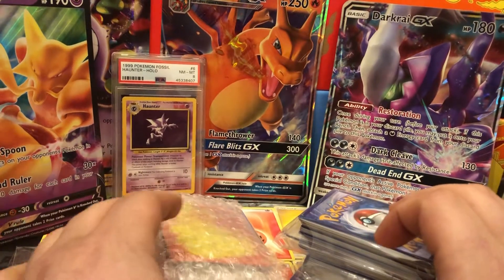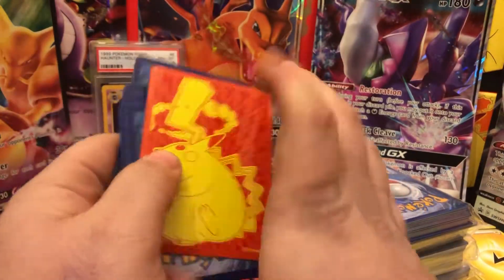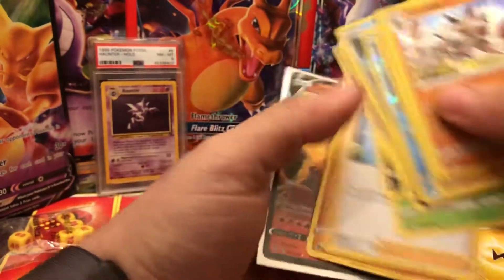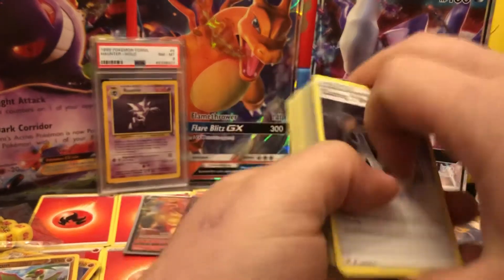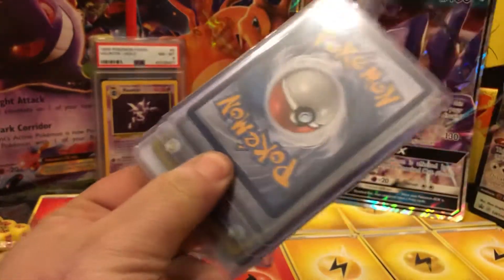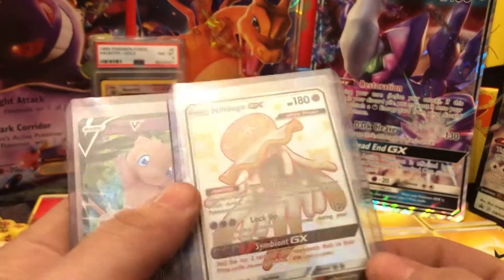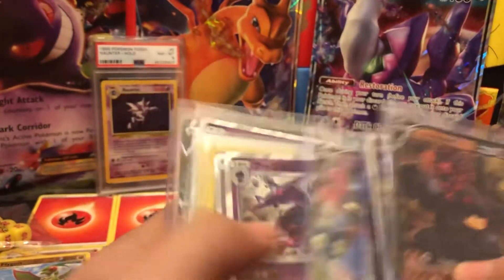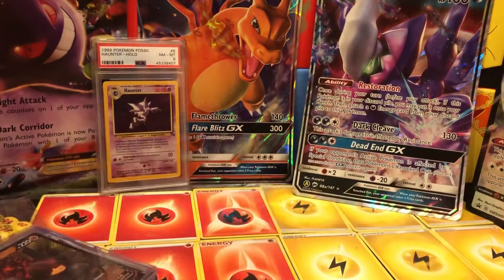BREAK RETURNS and MY FIRST GOD PACK?!?!?)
My first ever god  pack!!!